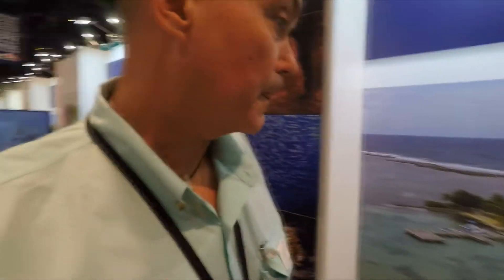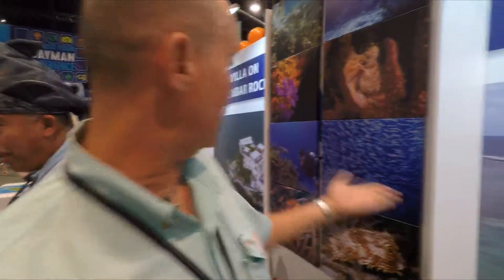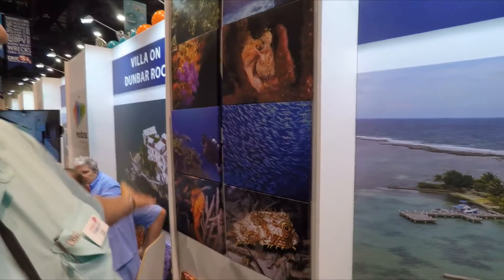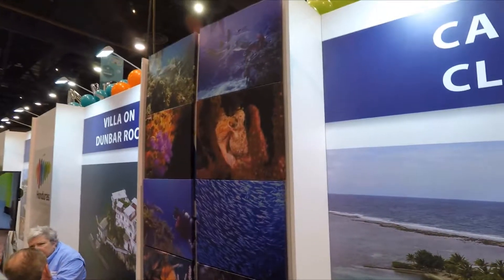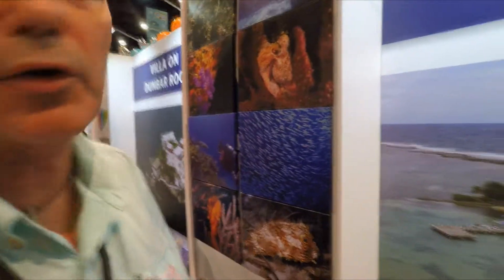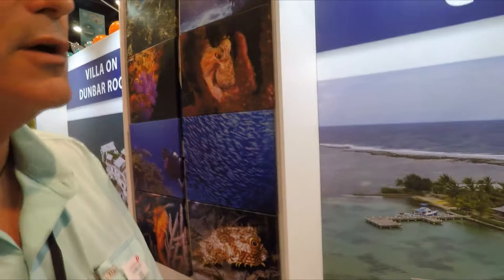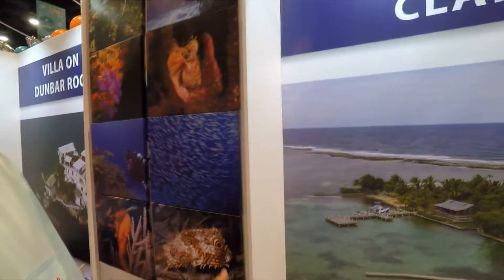Cabanas on Clark's Cay Guanaja, Bay Islands Honduras